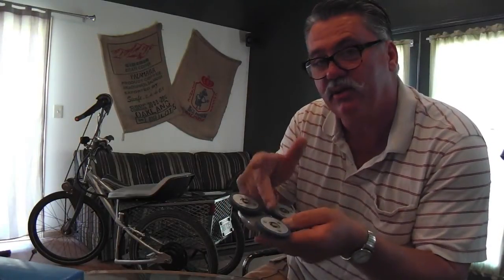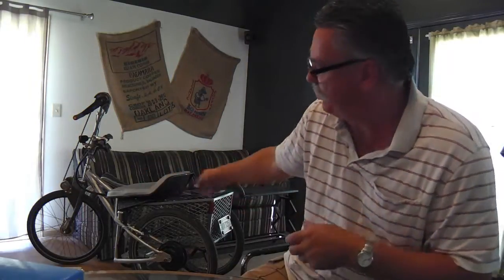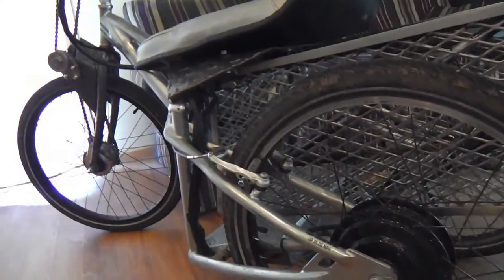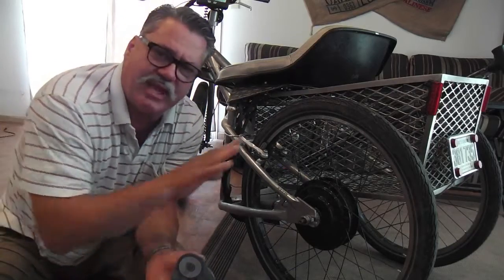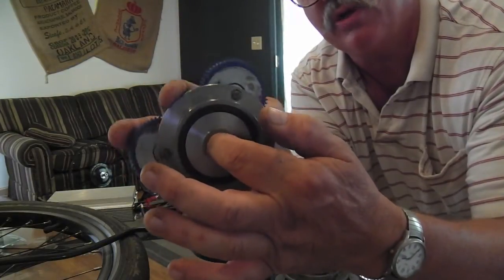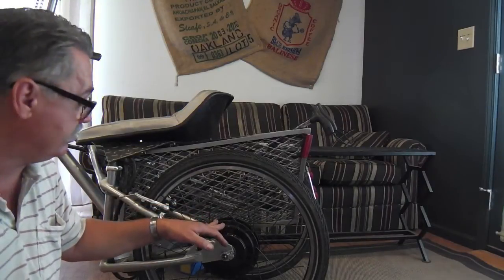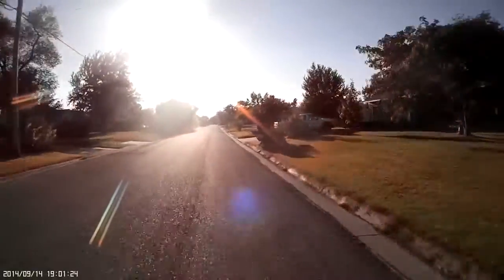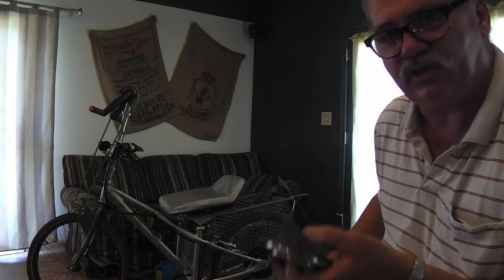Electric Bike Planetary Gear Clutchless Modification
Christian Livingstone modifies a BMC V2T planetary gear and clutch assembly into a clutch-less, direct-drive configuration with some simple welding. This is mostly as a prelude to another planned upgrade to his homebuilt electric handcycle, which may soon include dual rear wheel drive on his delta-style trike. The practical steps for this modification are clearly demonstrated and rationales are also given for the various eBike implementation styles.